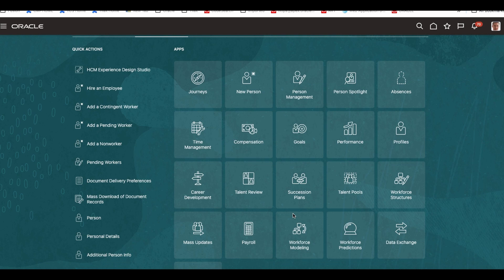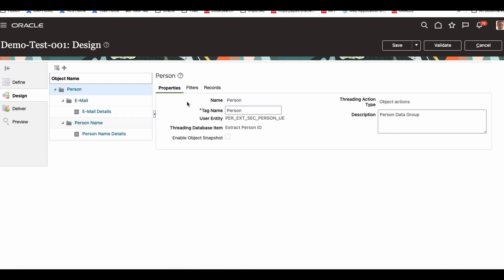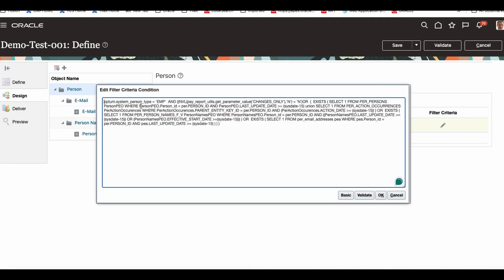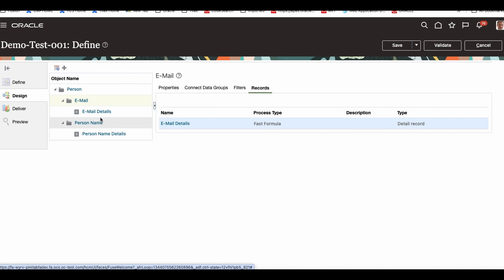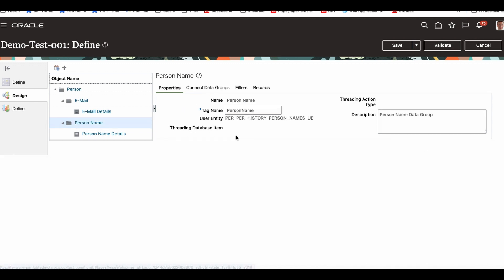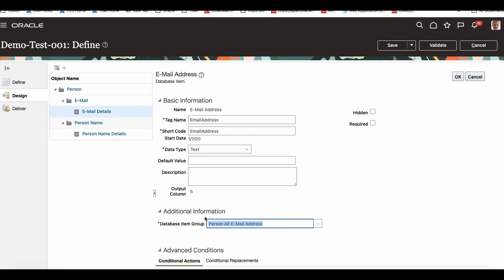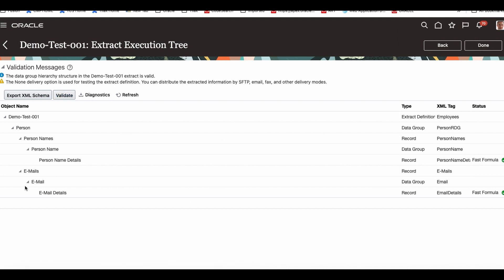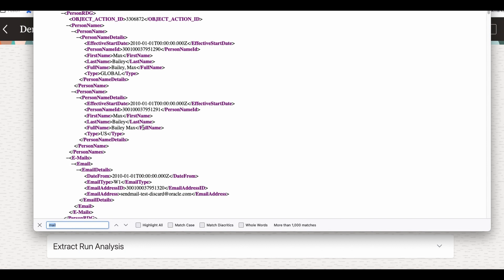Oracle Fusion HCM Extracts Beginner Lesson 2: Technical Explanation of My First Extract Setup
Through this lesson. you can learn how the Route Group, Data Groups, Records, and Attributes are defined.  This also explains how to filter the records.